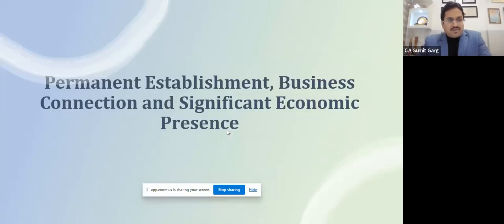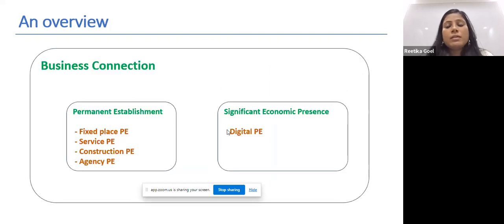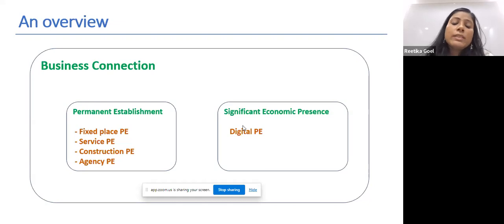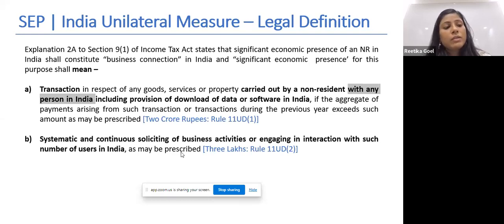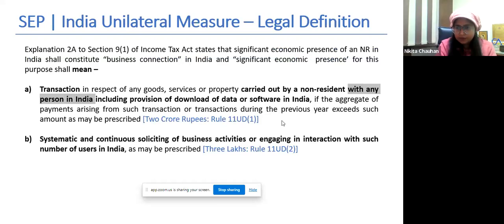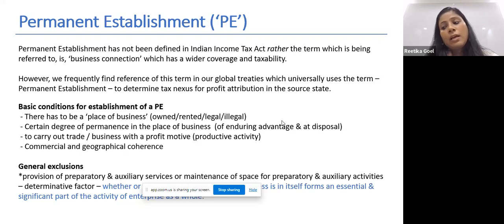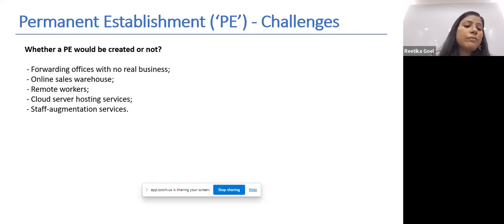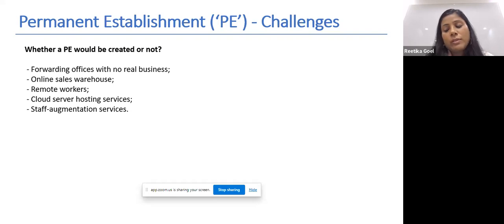Session 3 - International Tax Series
Topic - Technical issues relating to Permanent Establishment, Business Connection and Significant Economic Presence
Speaker - CA Ritika Goyal